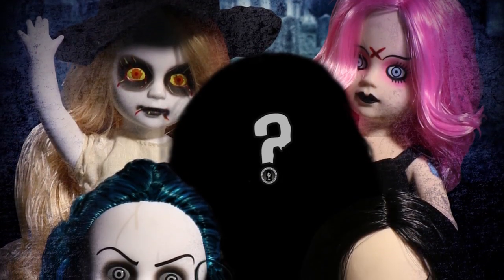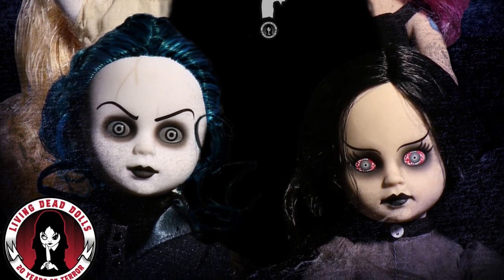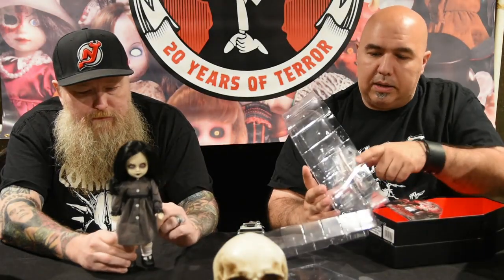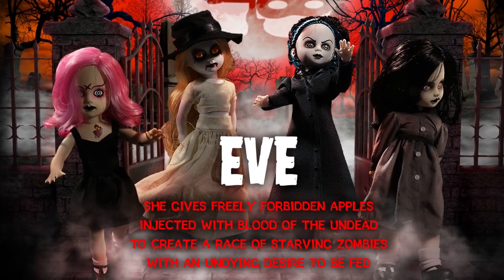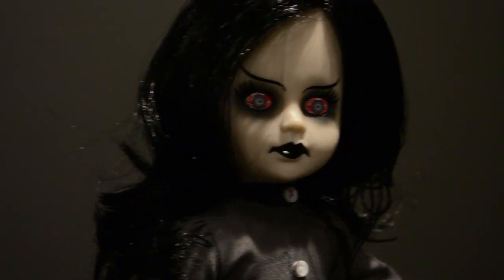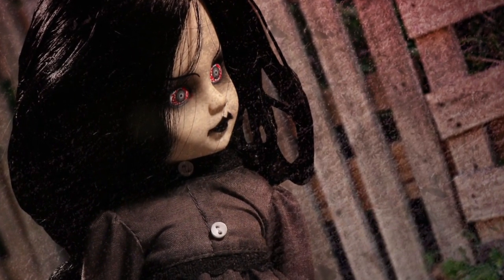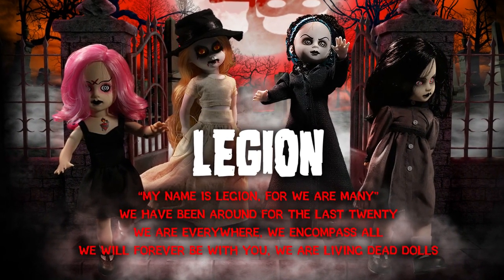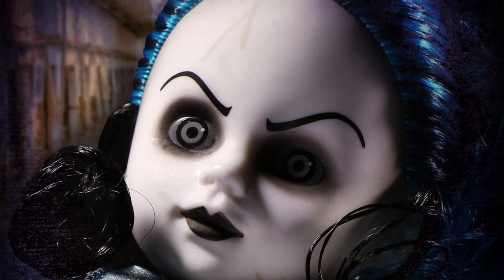Ed & Damien Unbox Living Dead Dolls 20th Anniversary Series | Mezco Toyz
Ed Long & Damien Glonek unbox the Living Dead Dolls 20th Anniversary Series.